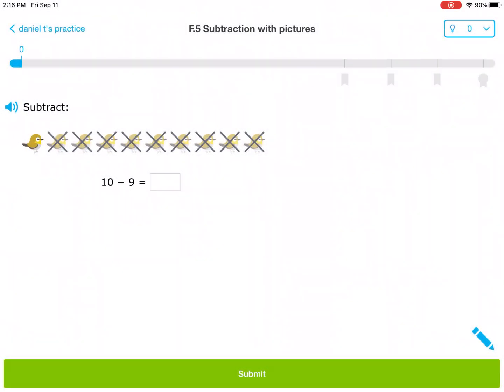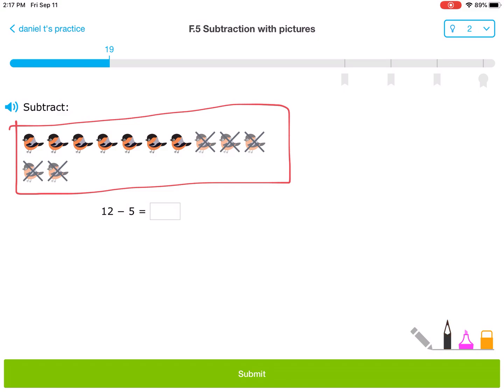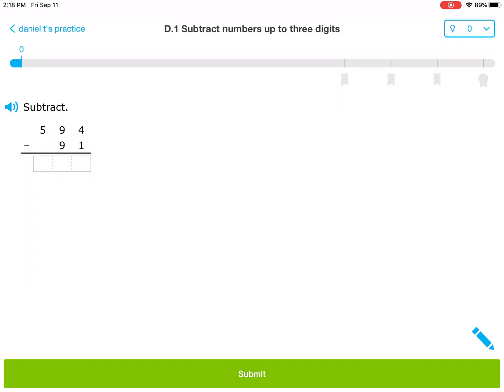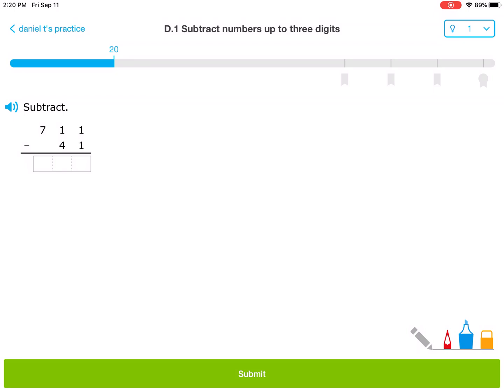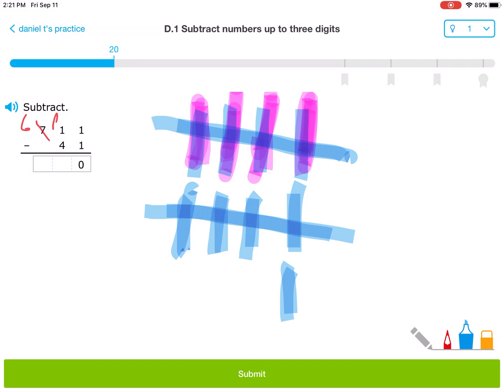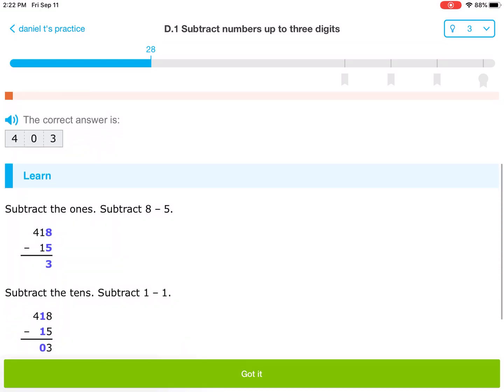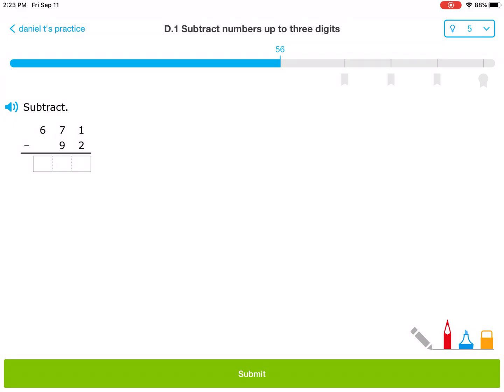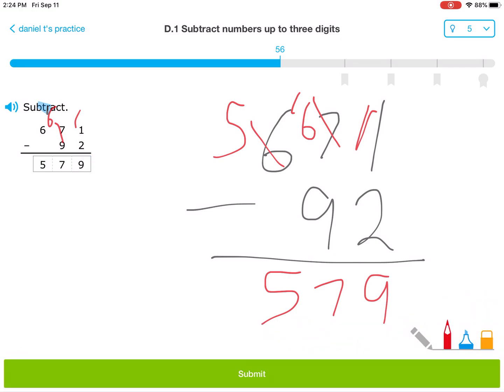How to Subtract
Third Grade Math with Teacher Peter